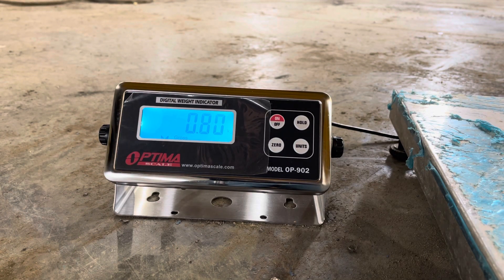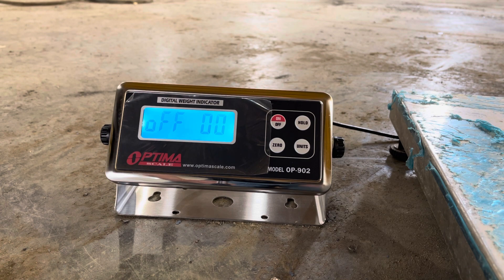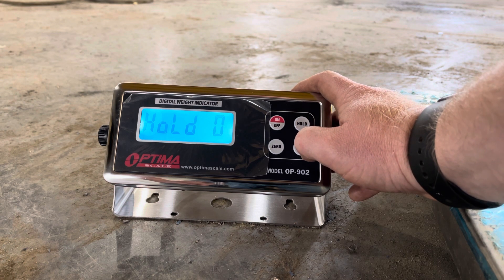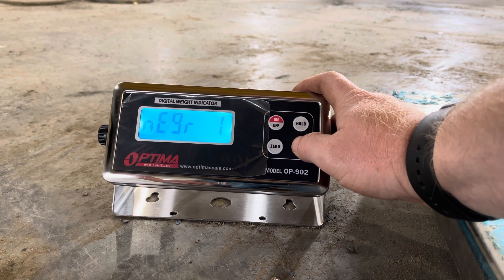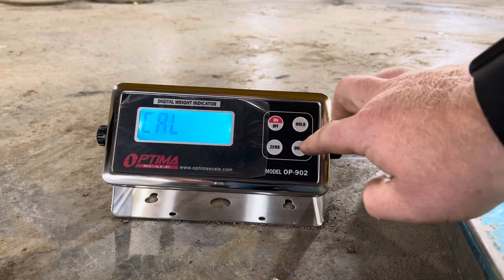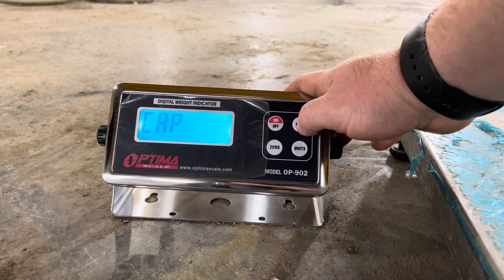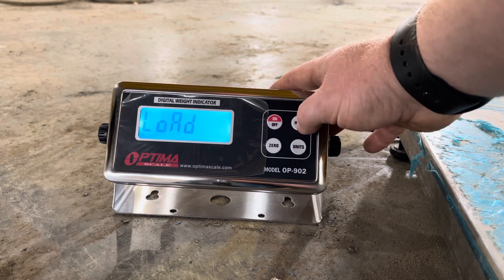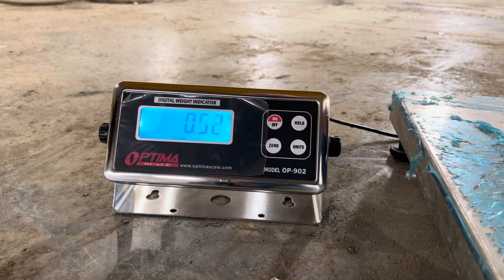Optima OP-902 calibration & parameter settings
Chinese made equipment can come with Chinese instructions. Sometimes no instructions at all. This can make it difficult to get access to your parameters and calibrate. Here’s something that might help.